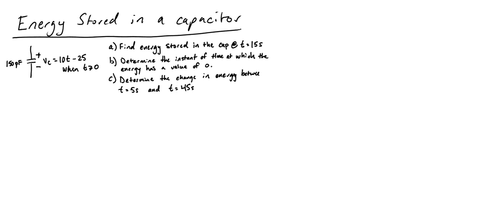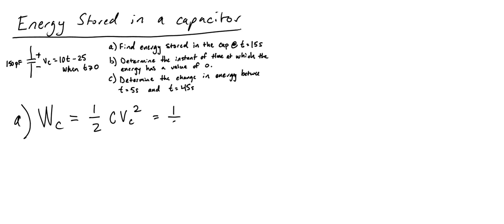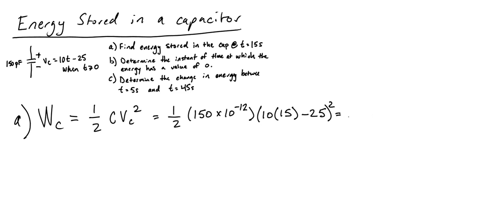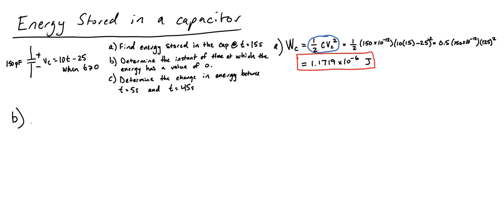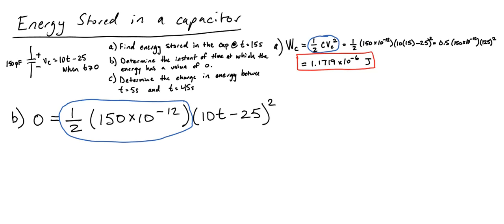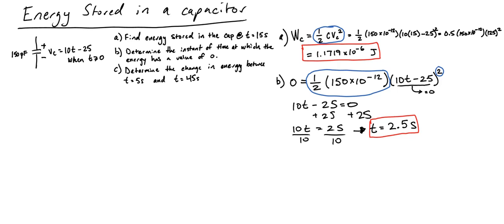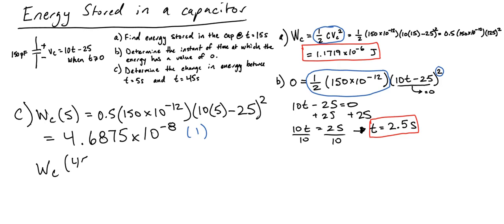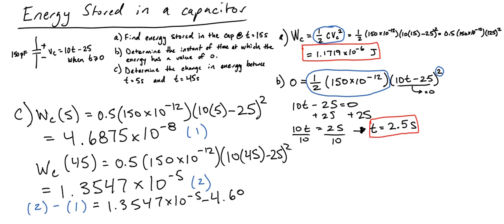Circuits I - Energy in a Capacitor Example | Everything EE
In this video, we derive the energy stored in a capacitor. Please post any comments or questions below!